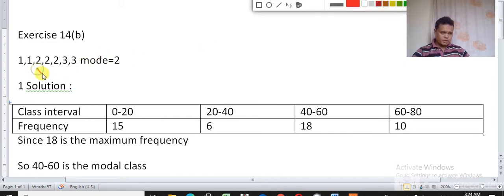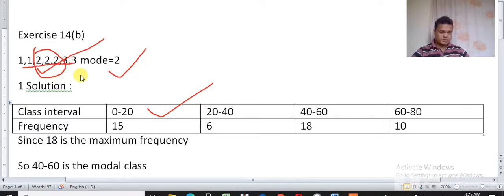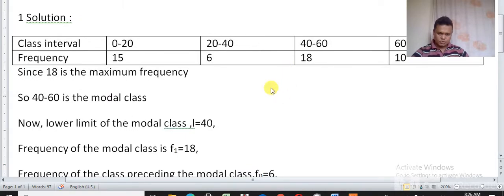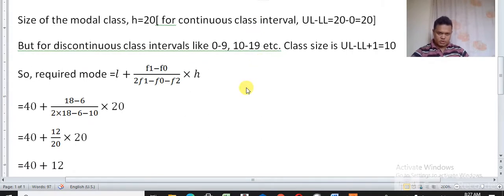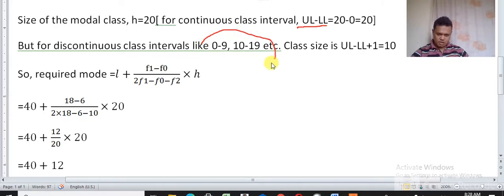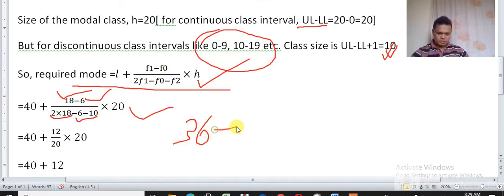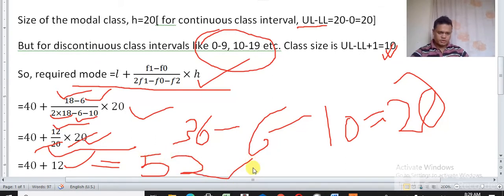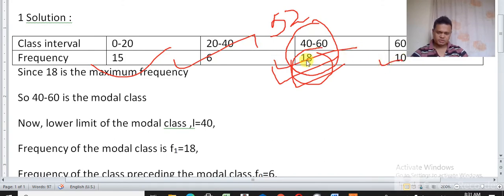Mode of a grouped frequency distribution | Class X Maths | By Manoranjan Baruah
In this video, the method of finding mode of a grouped frequency is discussed.
Mode
Standard :Class X
By Manoranjan Barua